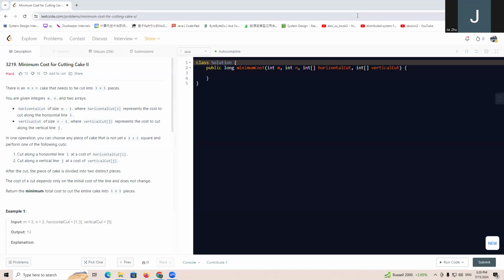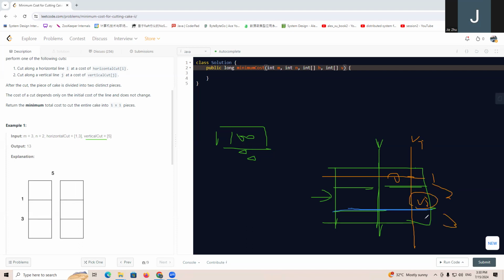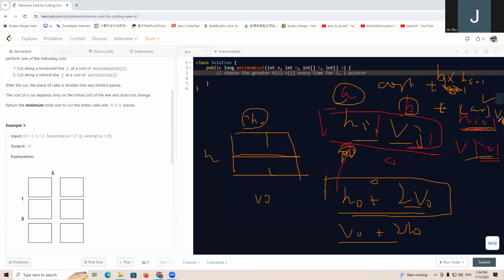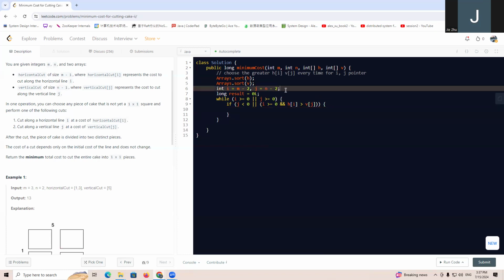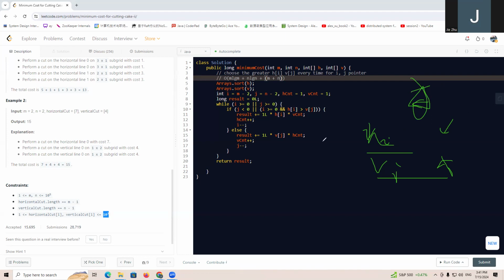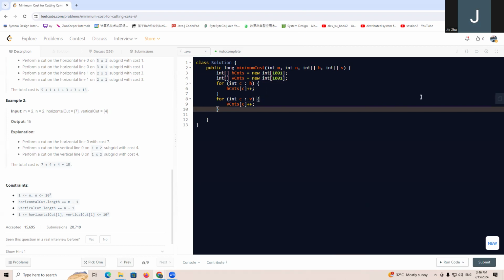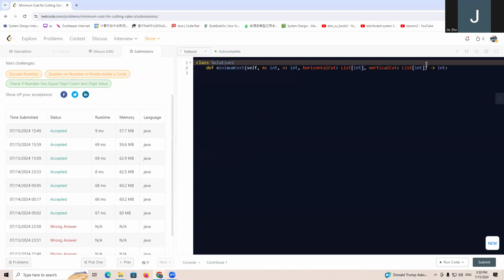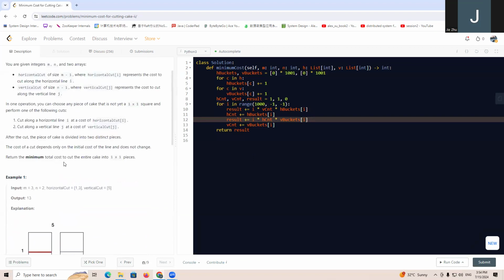3219. Minimum Cost for Cutting Cake II